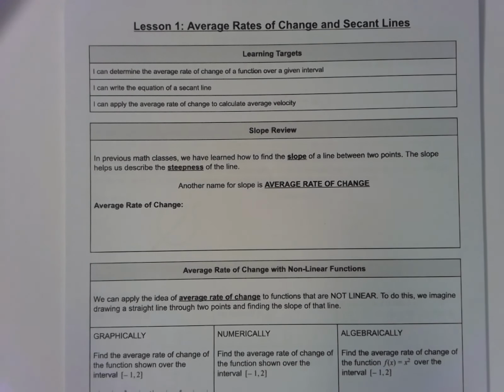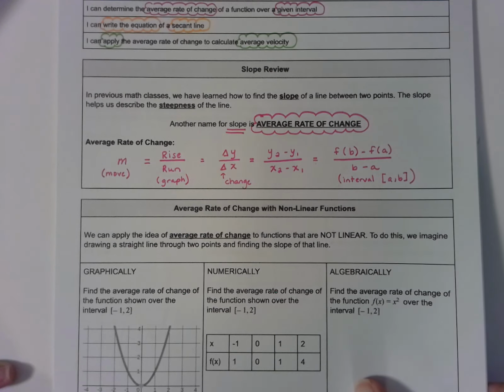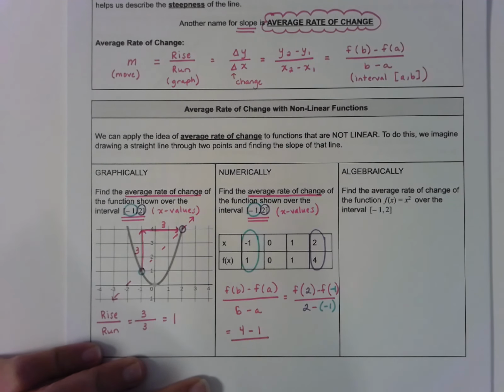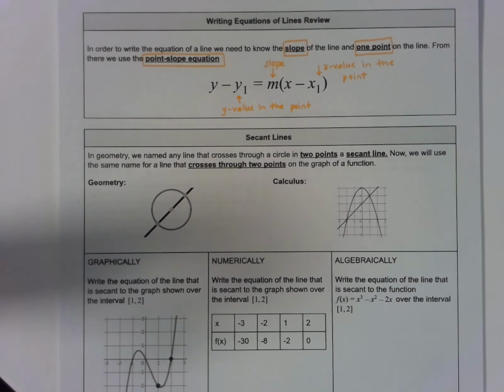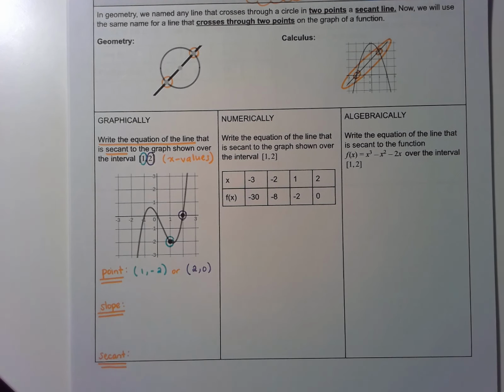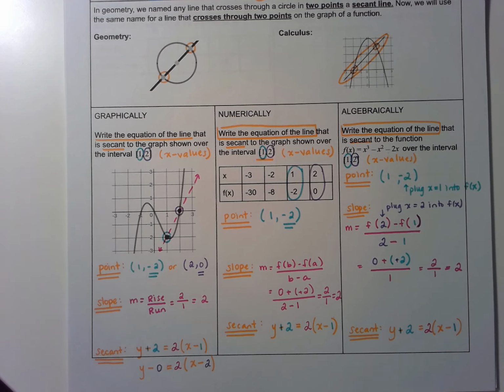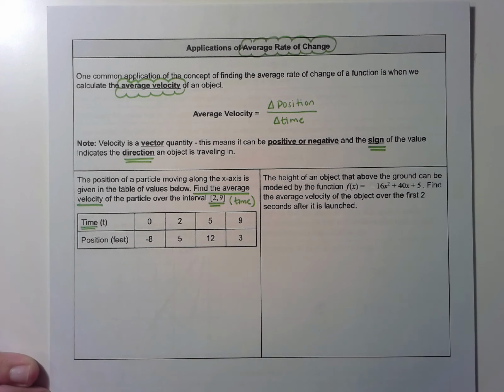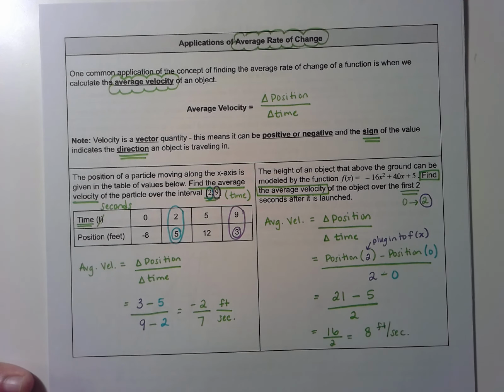AP Calculus AB Unit 2 Lesson 1 Video 2020-2021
Average Rate of Change and Secant Lines